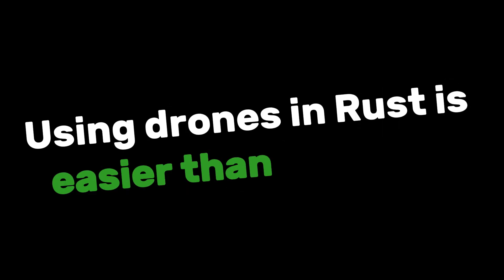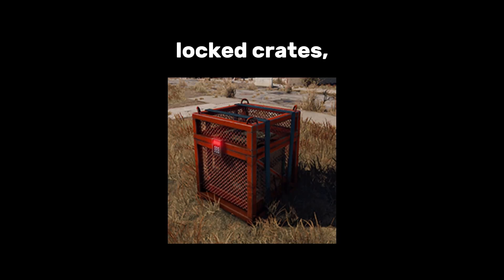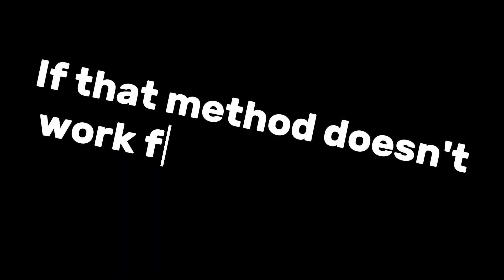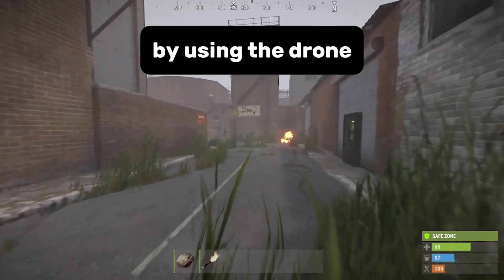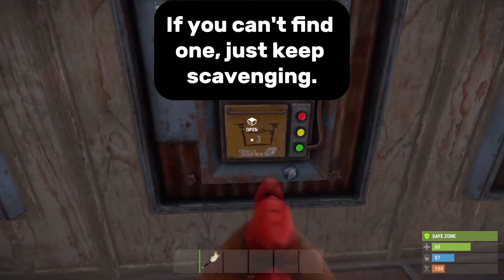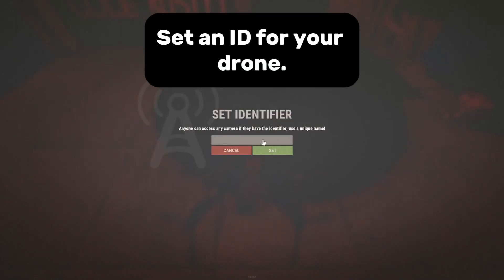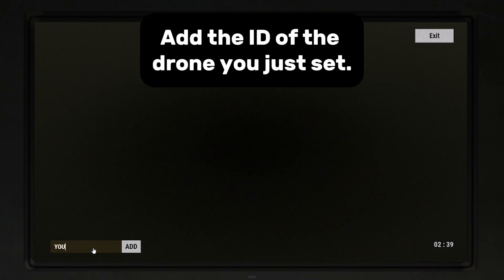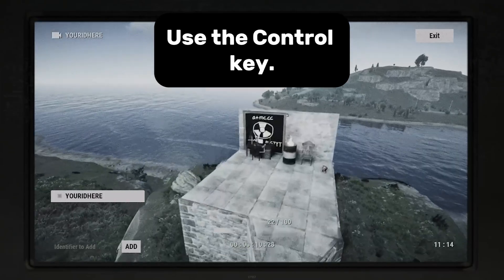How to Use Drones in Rust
Curious about how to get started with drones in Rust? Follow this quick and easy guide to get started!

Don't want to watch the video? Read our blog post